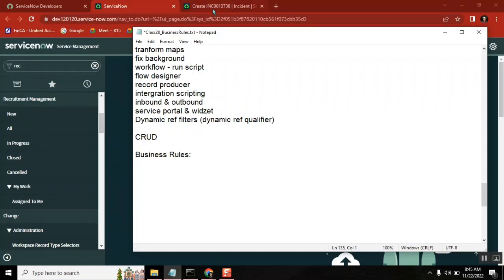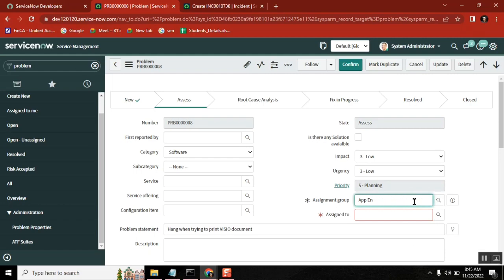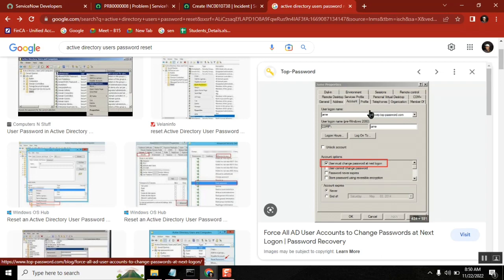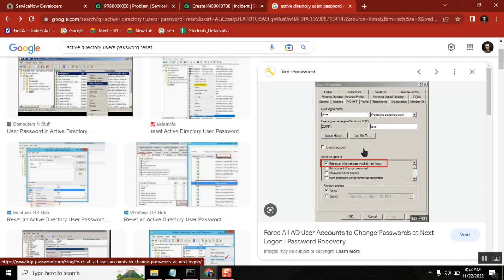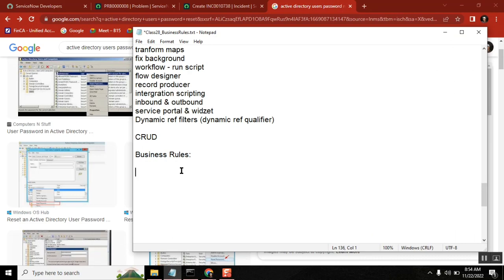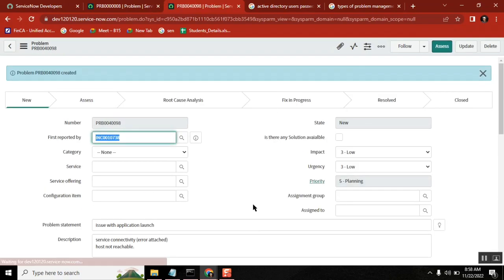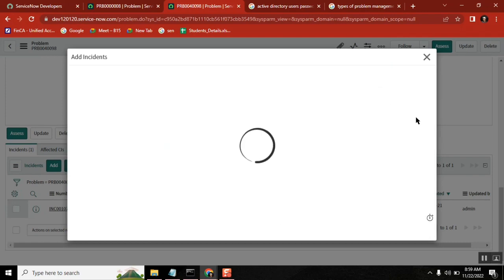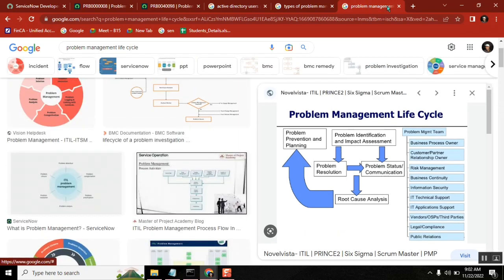Problem Management || incident vs problem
Problem Management
types of problem managment
life cycle of problem managment
incident vs problem

servicenow developer,
servicenow integration,
servicenow training,
servicenow helpdesk,
servicenow adda,
servicenow admin interview questions and answers,
servicenow api,
servicenow application development,
servicenow atf,
servicenow architecture,
servicenow basic,
servicenow bangalore,
servicenow branding,
servicenow cmdb,
servicenow catalog,
servicenow company,
servicenow change management,
servicenow csm,
servicenow client script,
servicenow community,
servicenow discovery,
servicenow demo,
servicenow developer salary in india,
servicenow edureka,
servicenow explained,
servicenow events,
servicenow employee center,
servicenow esignature,
servicenow grc,
servicenow gyan,
servicenow grc demo,
servicenow gliderecord,
servicenow glideajax,
servicenow github,
g_scratchpad servicenow,
atul g servicenow,
servicenow hrsd,
servicenow hyderabad,
servicenow hindi,
servicenow itsm,
servicenow in telugu,
servicenow interview,
servicenow javascript,
servicenow job opportunities,
servicenow jobs,
servicenow java,
servicenow job interview questions,
servicenow kida,
servicenow knowledge management,
servicenow knowledge,
servicenow learning,
servicenow ldap,

servicenow portal,
servicenow ppm,
servicenow portal development training,
servicenow projects,
servicenow platform overview,
servicenow reports,
servicenow support,
servicenow scripting,